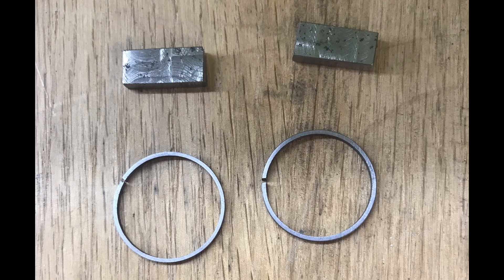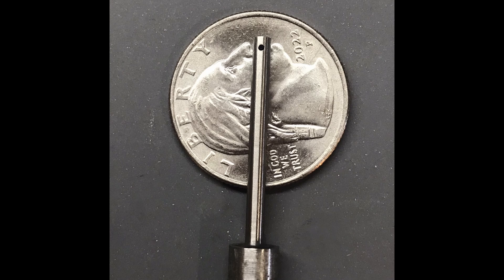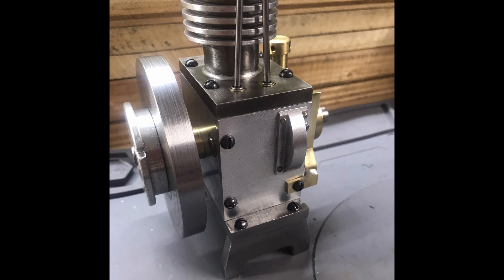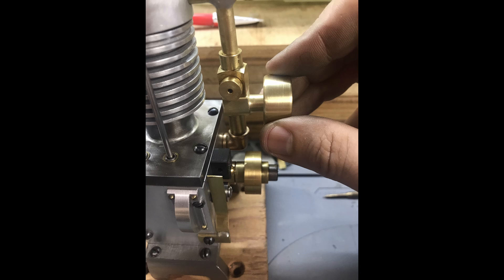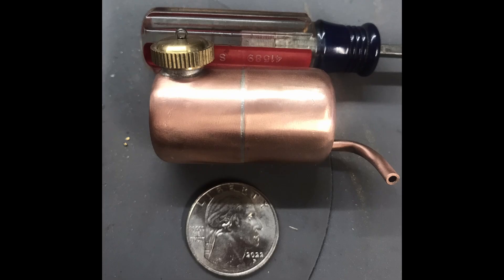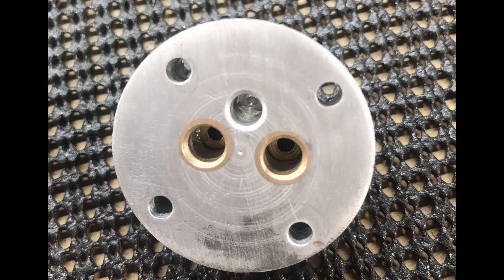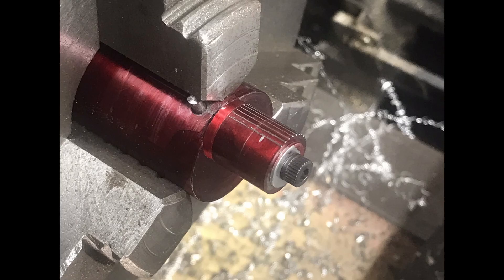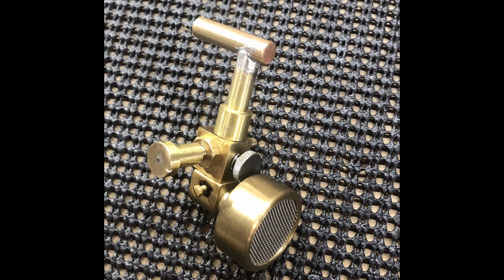Upshur Vertical Single Episode 2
Machining completion including piston rings, valves, cylinder head, rocker arms, carburetor, points, fuel tank, ignition, final assembly and running.